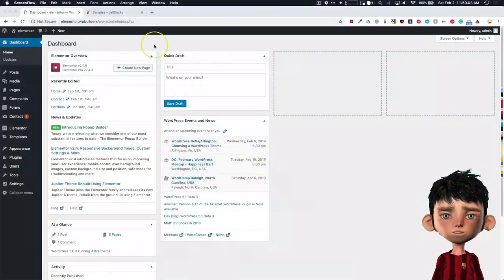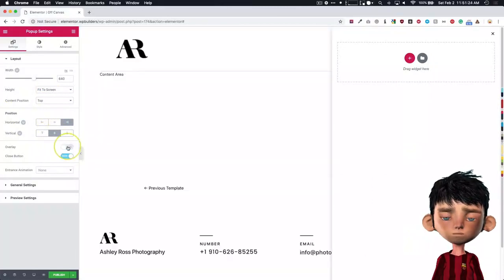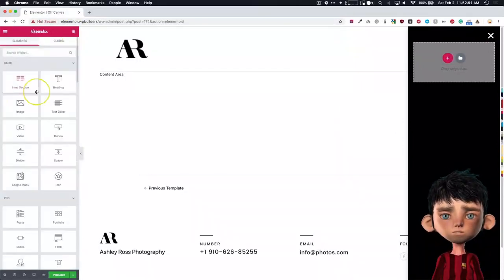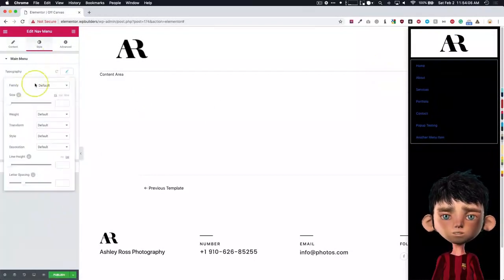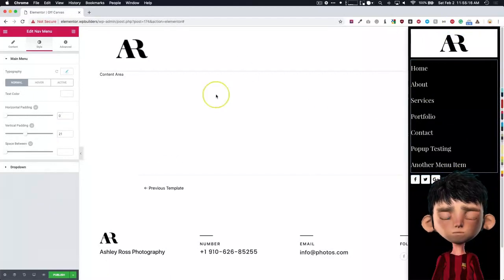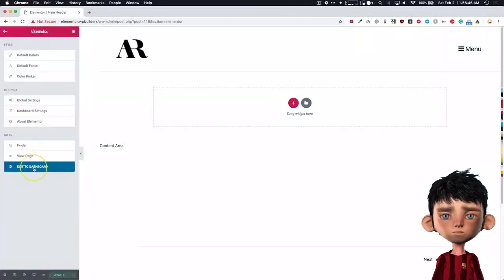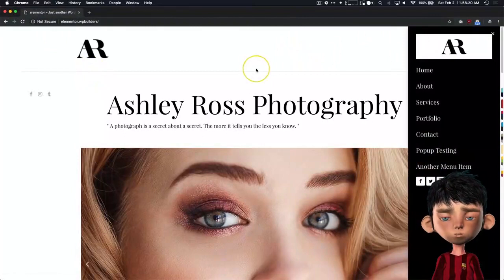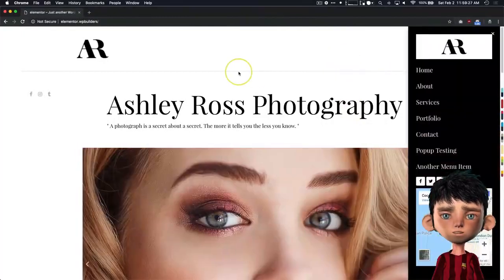Walter Creates Cool Slide Out Menu With Elementor Pro Elementor Popup Menus For Wordpress Sites